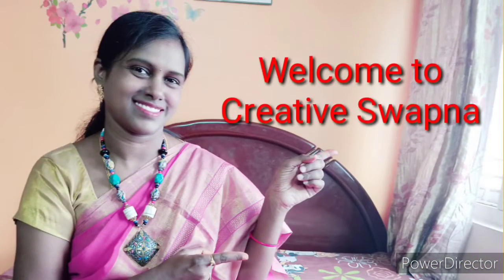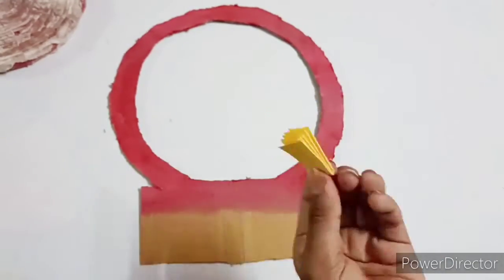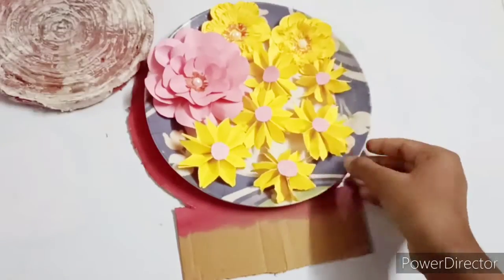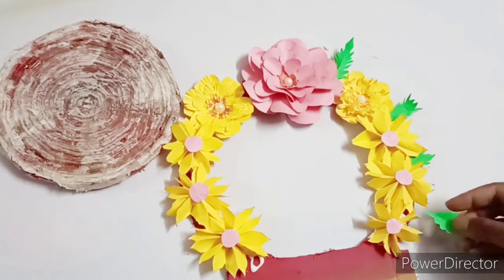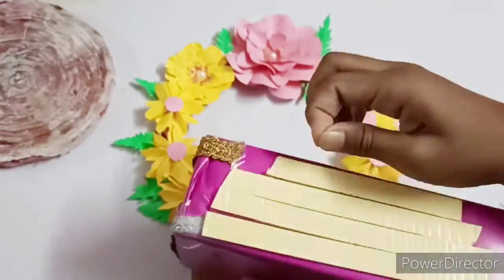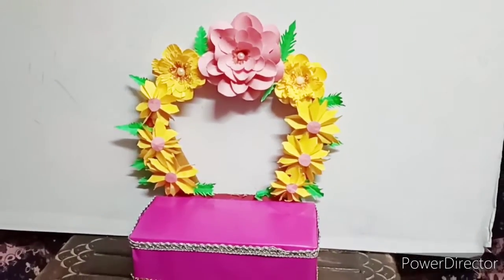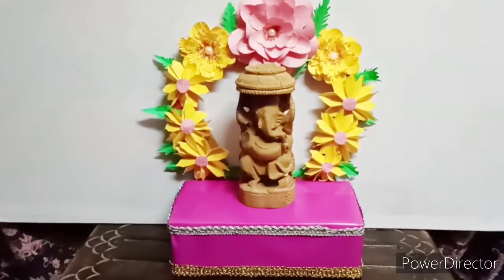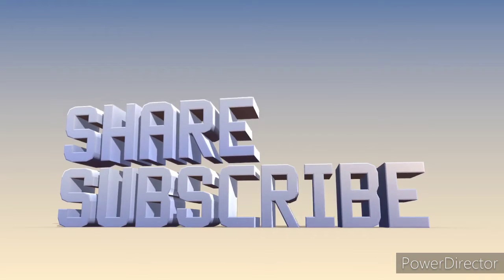Ganesh DIY Backdrop Decoration| Simhasan for Ganesh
simhasan making
simhasan making for God
paper simhasan
cardboard simhasan making
simhasan making
simhasan making at home